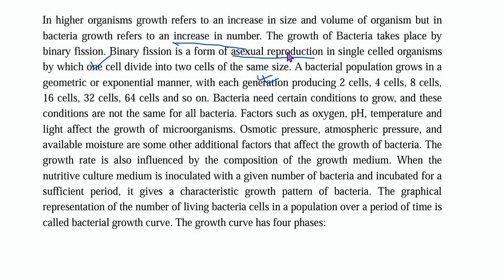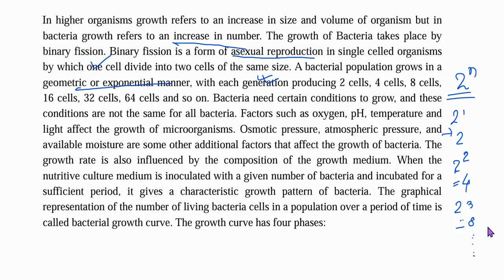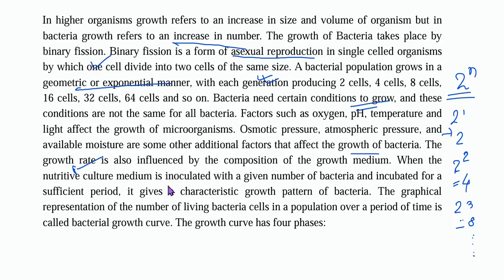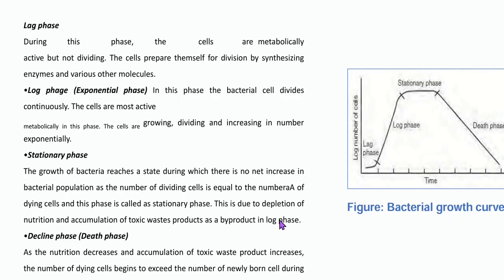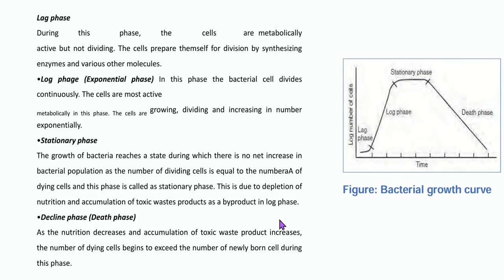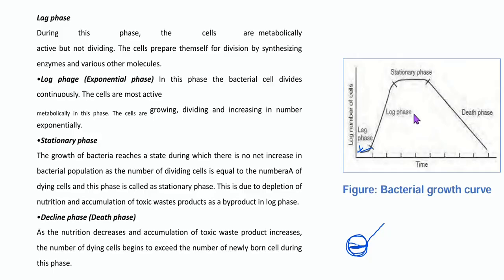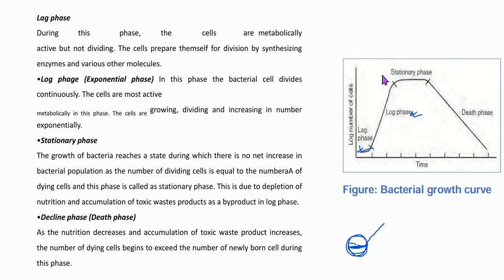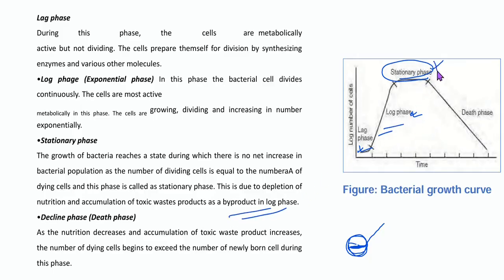Bacterial Growth Curve Explained: The 4 Phases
In this comprehensive microbiology guide, we break down exactly how bacteria multiply via binary fission and how to visualize their population changes using a typical bacterial growth curve.

Whether you are preparing for exams, a nursing student, or a biology enthusiast, this video provides a detailed, step-by-step walkthrough of the entire microbial lifecycle inside a culture medium.

👉 What You Will Learn in This Video:

Binary Fission & Generation Time: What is generation time and how environmental factors like pH, temperature, and oxygen influence it.

The Lag Phase: How cells adjust to a fresh environment without changing their count.

The Log/Exponential Phase: The period of rapid multiplication where population doubles consistently.

The Stationary Phase: What happens when nutrients exhaust and cells stop dividing.

The Death Phase: The exponential decline of viable cells due to accumulated toxins.